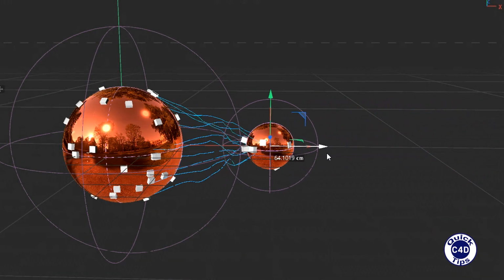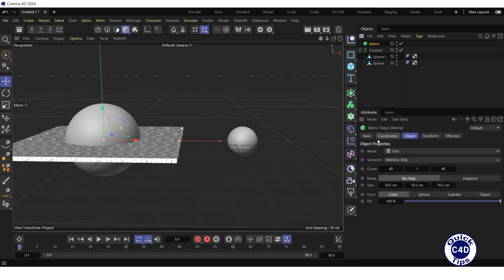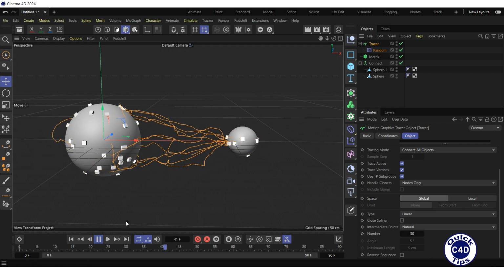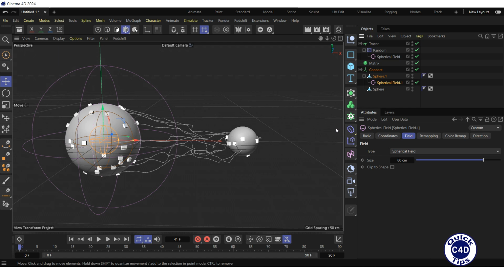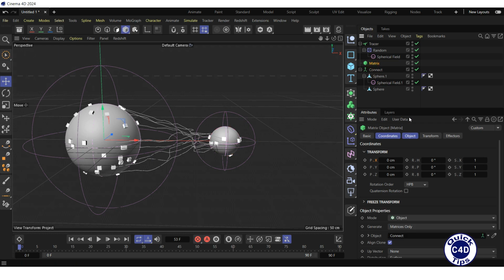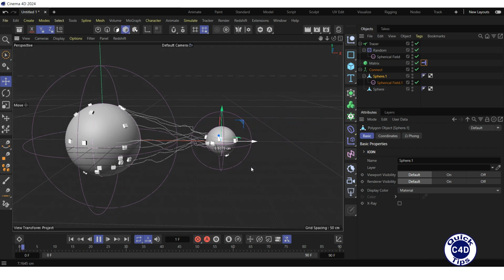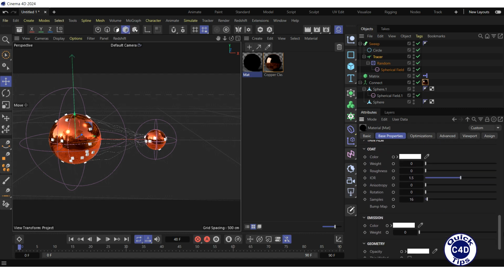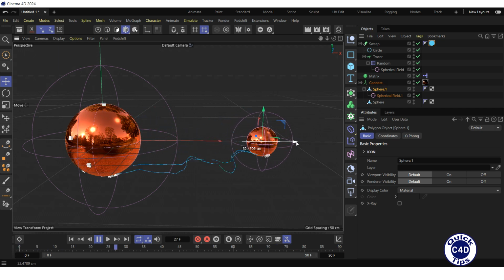Cinema 4D: Electric Discharges between Objects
How to create electrical discharges between two objects in Cinema 4D.